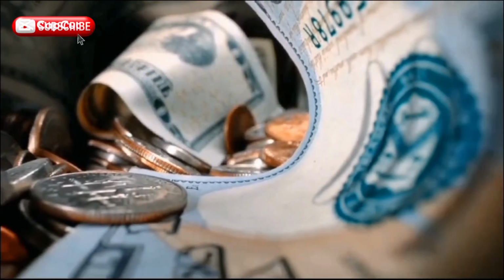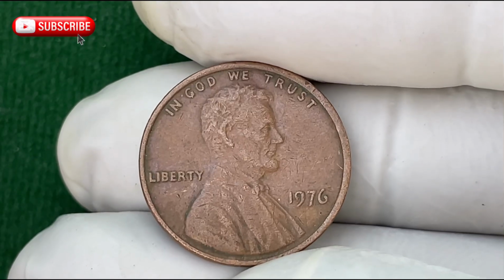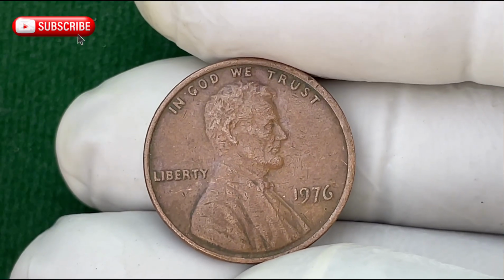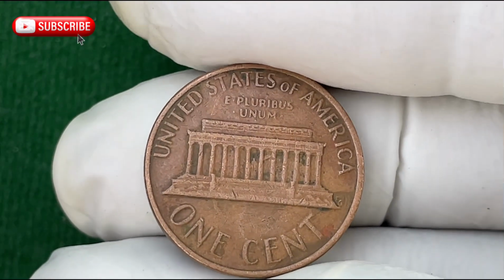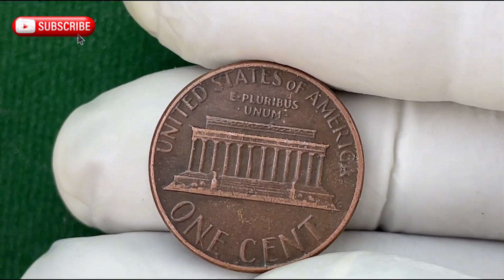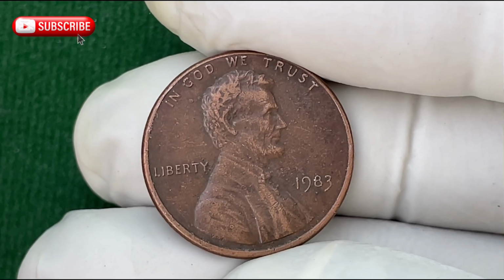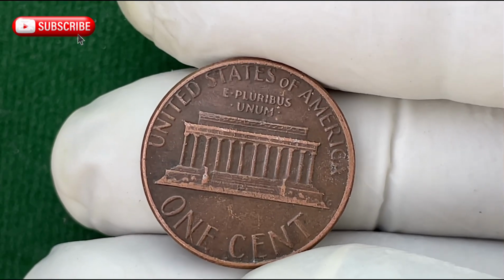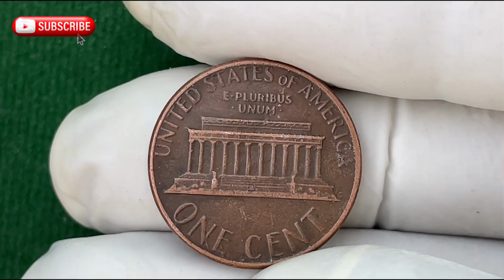Million-Dollar Penny? ONE CENTWorth Over $1,000,000 – Do You Have Coins That Could Change Your Life!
Did you know that some ONE CENT coins are worth over $1,000,000? It might sound unbelievable, but collectors and auctions have proven that rare pennies can change your life! In this video, we reveal the most valuable ONE CENT coins and how you can identify them.
IsMillion-Dollar Penny? Could a simple coin in your pocket be worth a fortune? Many rare pennies, like the famous 1943 Copper Penny, have sold for over a million dollars. If you have a ONE CENT coin with certain rare features, you could be holding a life-changing treasure.
ONE CENT Worth Over $1,000,000 – Do You Have one of these rare coins? From mint errors to unique variations, these pennies are making headlines and turning ordinary people into millionaires.
Coins That Could Change Your Life! Whether you're a collector or just curious, this video will help you spot rare and valuable pennies that could make you rich.